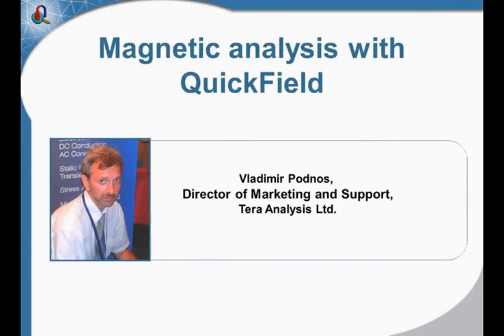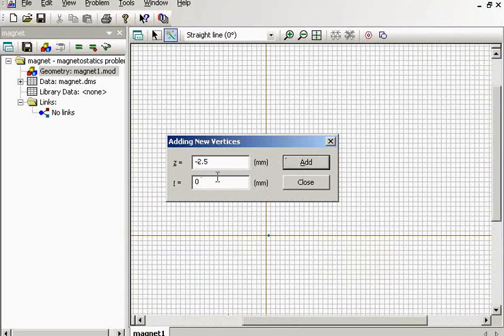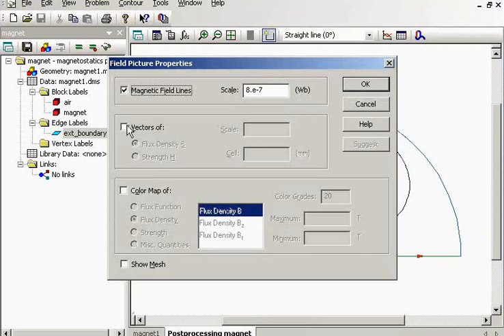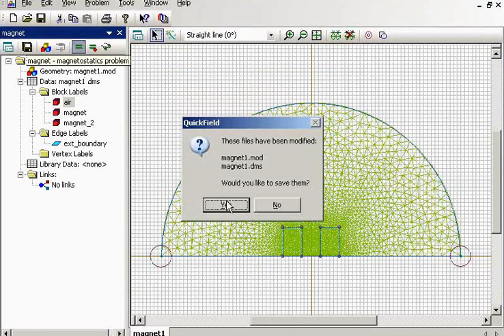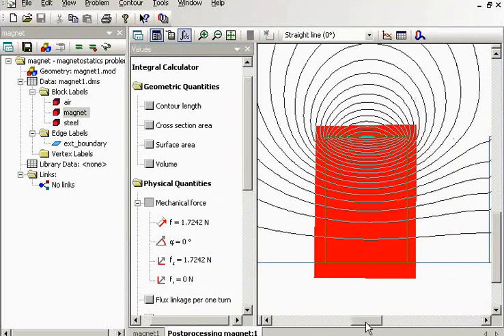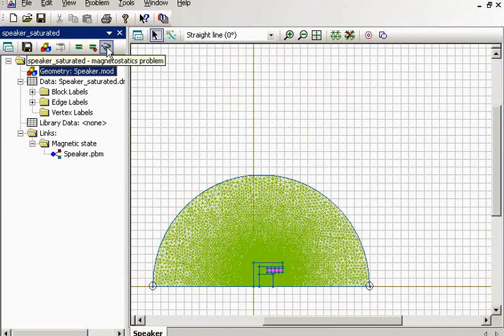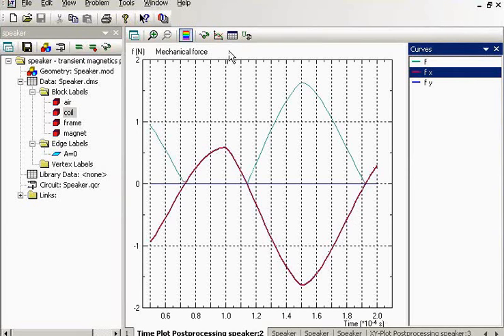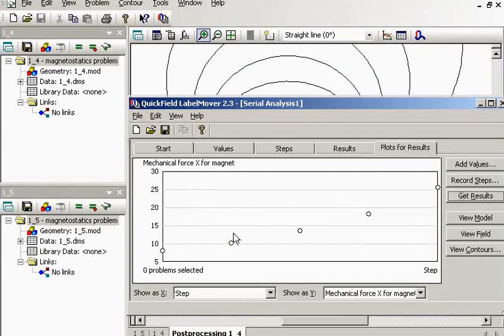QuickField Webinar: Permanent magnets simulation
Visit the webinar page at the software support You could download a freeware pack of the software and all the problems discussed in this webinar.

Permanent magnets simulation with QuickField
Free webinar on May 27, 2013.
Permanent magnets are widely used in many areas of engineering. Magnetic simulations may be considered as the strongest analytical feature of QuickField software. At this webinar we will show novice users various ways of defining the magnets in QuickField, explain how to calculate the magnetic forces, and demonstrate the presentation options for displaying magnetic simulation results.

* Attraction of the block magnet to the steel plate,
* Attraction of the cylindrical magnet to the steel plate,
* Attraction of the ring magnet to the steel plate,
* Attraction of the block magnets,
* Attraction of the ring-shaped magnets,
* Attraction of the cylindrical magnets,
* Repelling of the cylindrical magnets,
* Repelling of the block magnets,
* Repelling of the ring-shaped magnets.